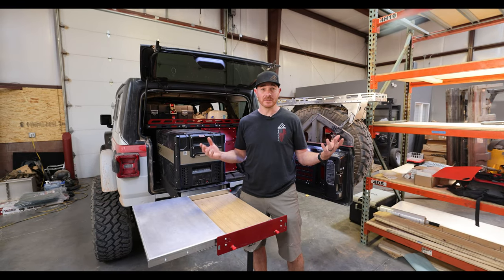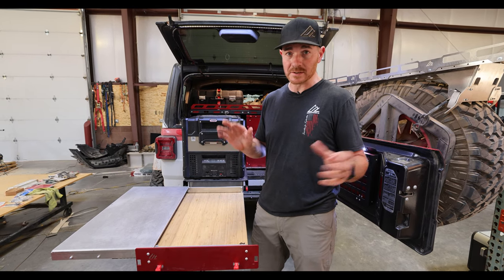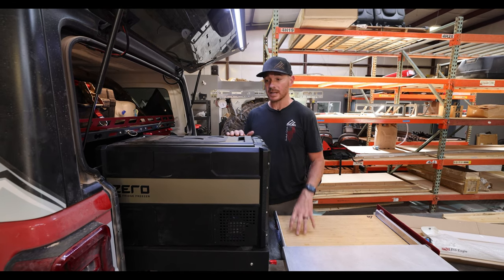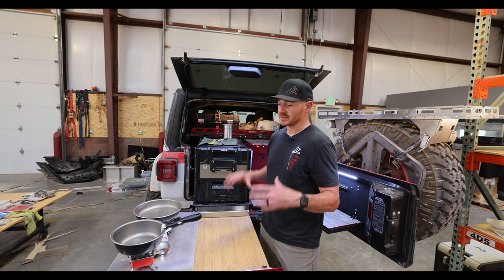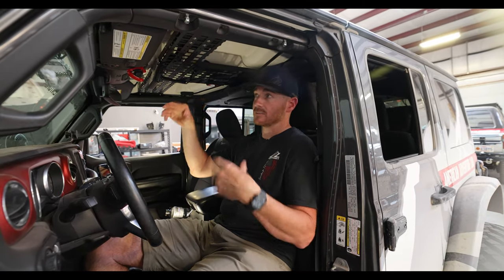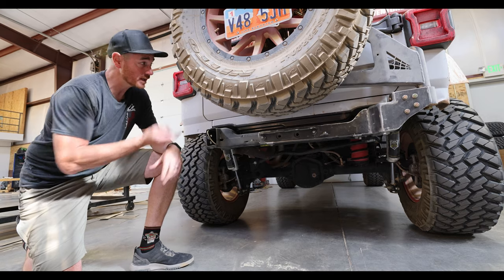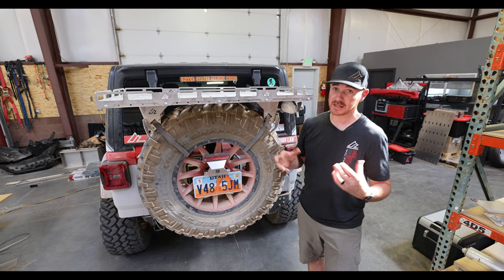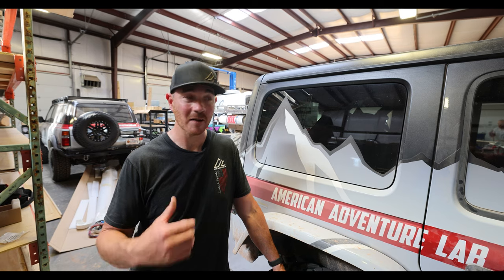Overland Adventure 2021 Jeep JL Walk-Around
In this video I give the breakdown of how everything performed on a recent overlanding trip through Central and Southern Utah.